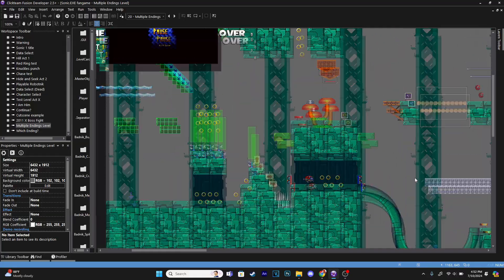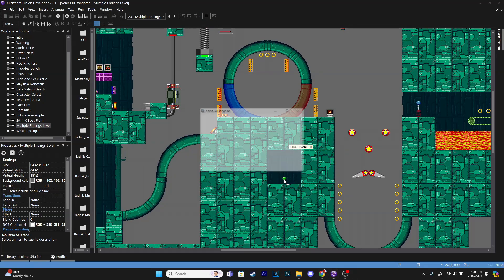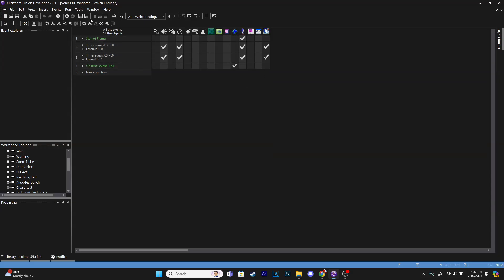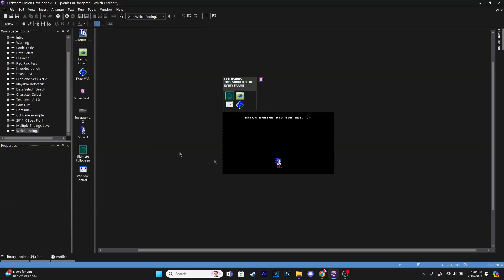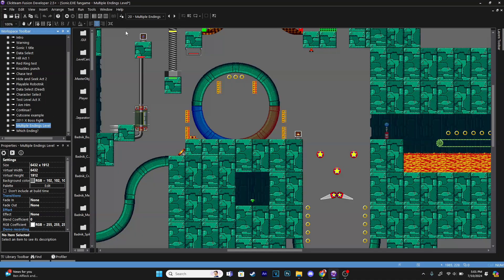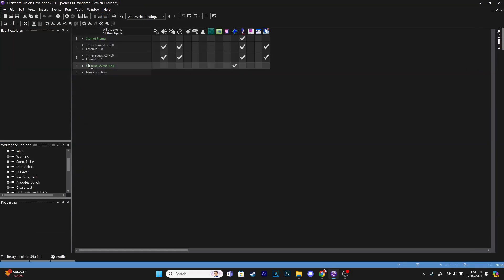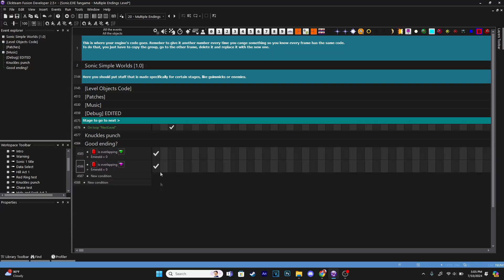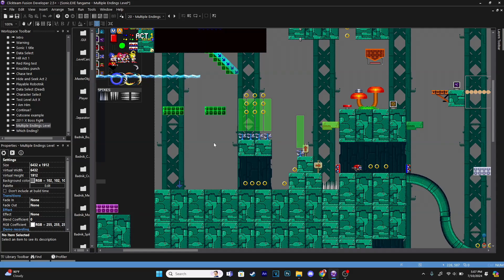(12) How to make Multiple Endings | Making a Sonic.EXE fan-game in Clickteam Fusion 2.5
Shortest tutorial I've ever made lol. In this tutorial I'm going to really just be explaining how to make multiple endings to a Sonic.EXE fan-game and show an example and really that's it for this video. It's short because making multiple endings is very simple but because it's a big thing nowadays it deserves its own part in the series.

-RESOURCES USED
[Everything used in this video is provided by Simple Sonic Worlds: Special Edition]
-Timestamps
0:00 - Intro and Update
3:31 - Showing the example
5:59 - Explaining how it works
10:59 - Explaining how you could do it with different situations
15:06 - Outro